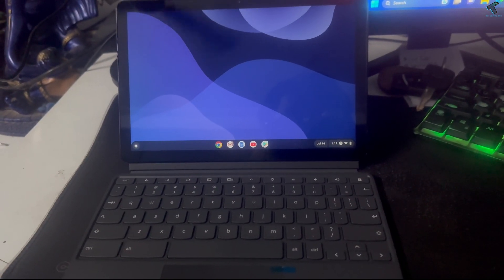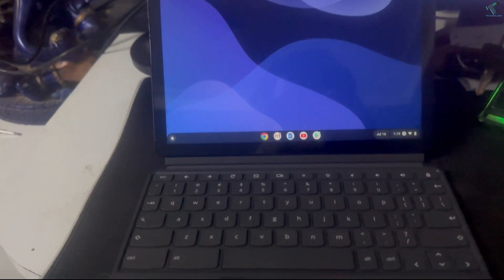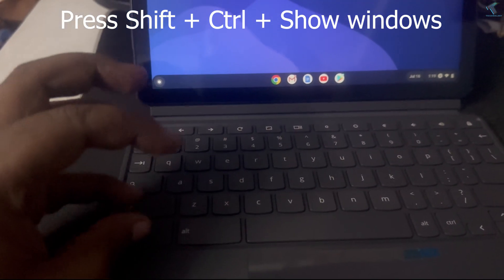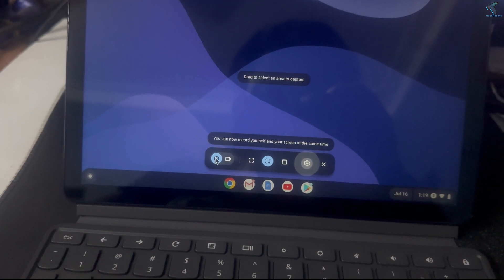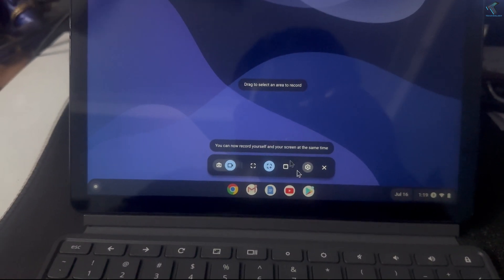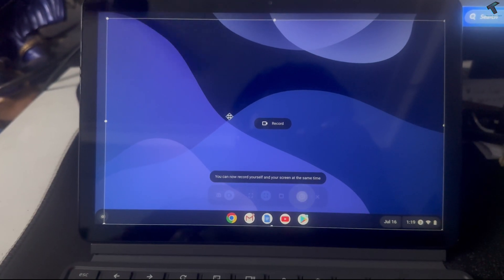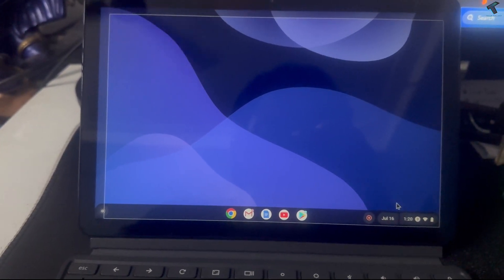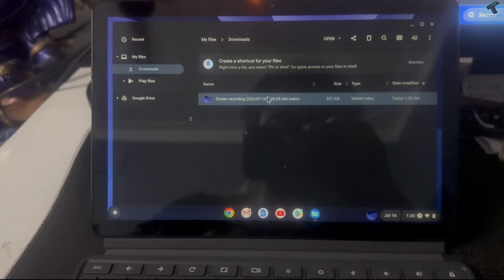How to Record the Screen on Your Chromebook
Here in this video tutorial, I will show you guys how to do you record videos on my Chromebook also you can take a screenshot with the same window.